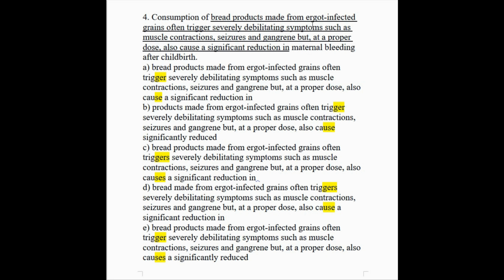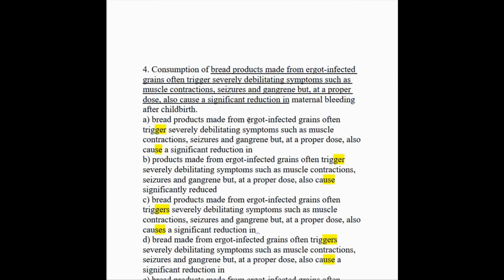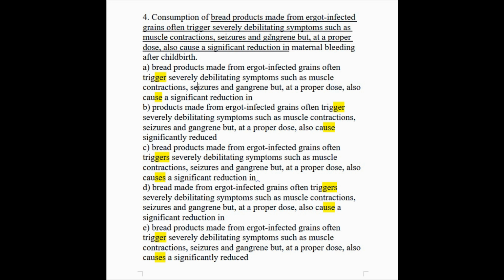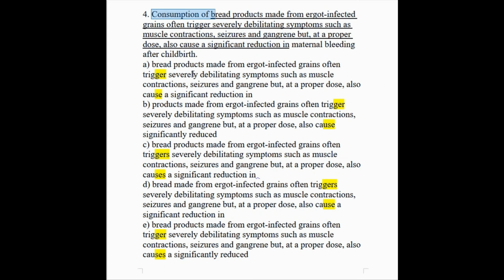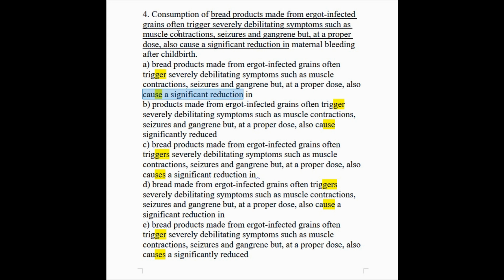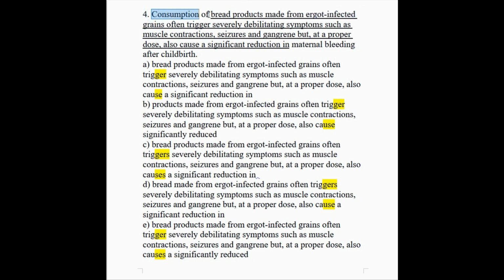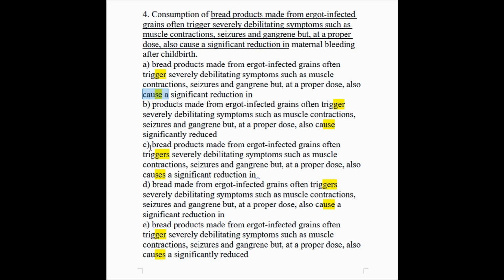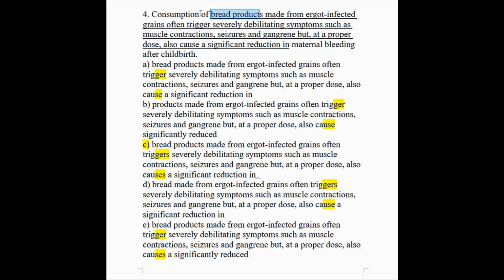Subject-Verb Agreement (Advanced Grammar)